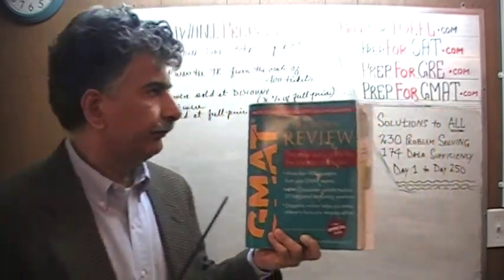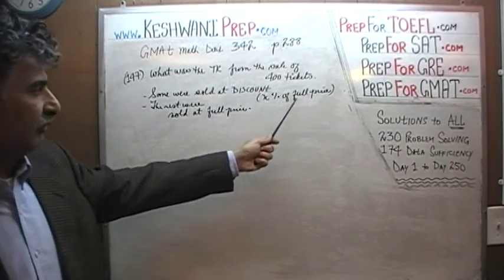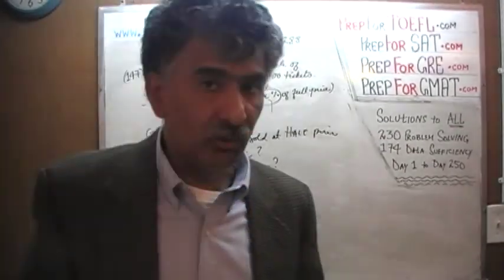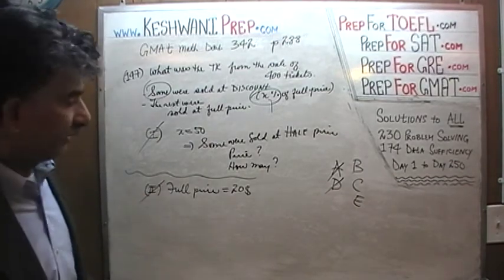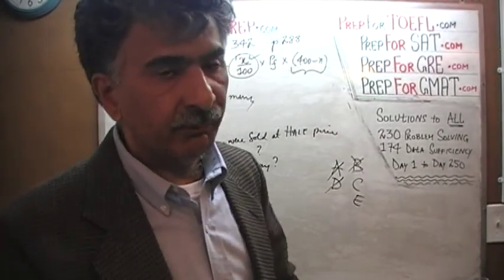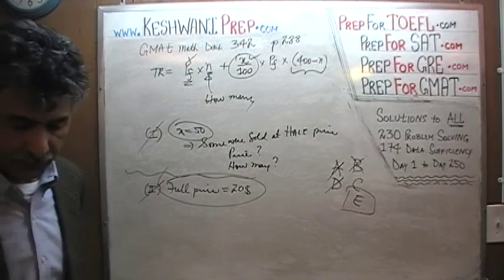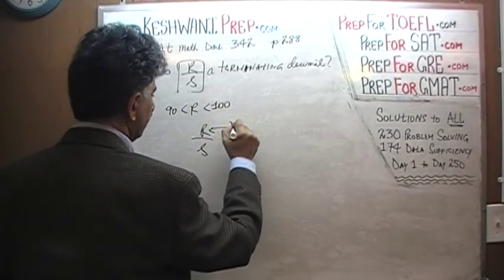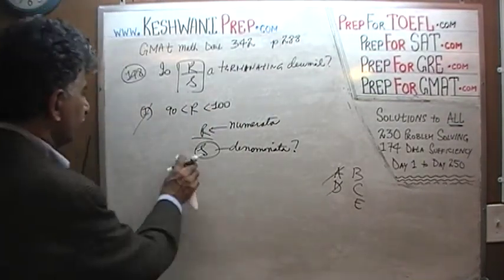GMAT Math Day 342, p288, Data Sufficiency 147 and 148, Online Prep Tutor, GRE, TEAS, SAT, ACT, TOEFL